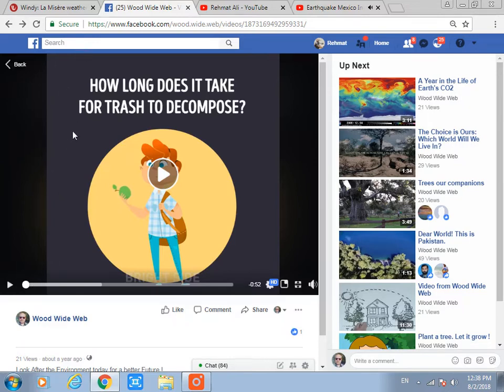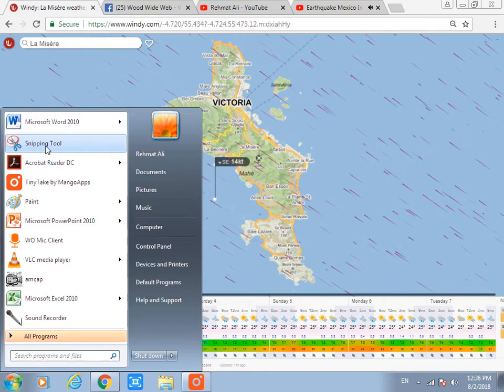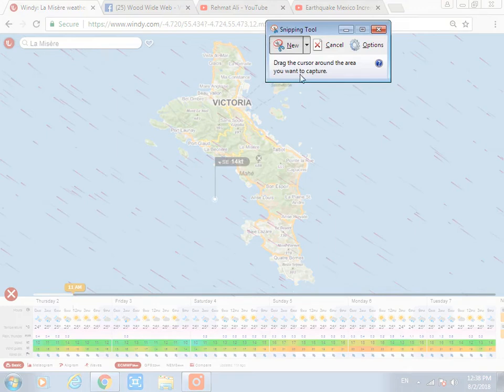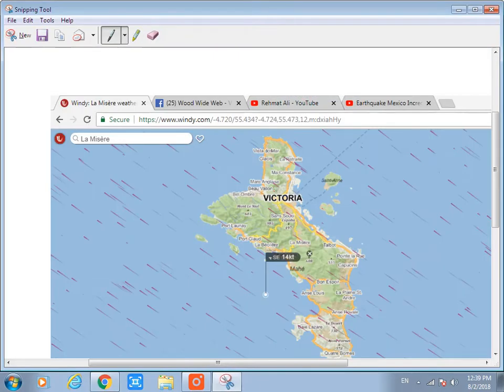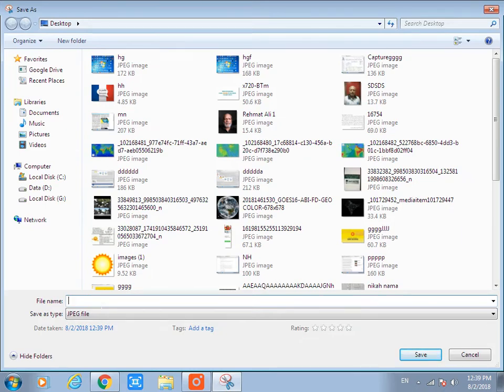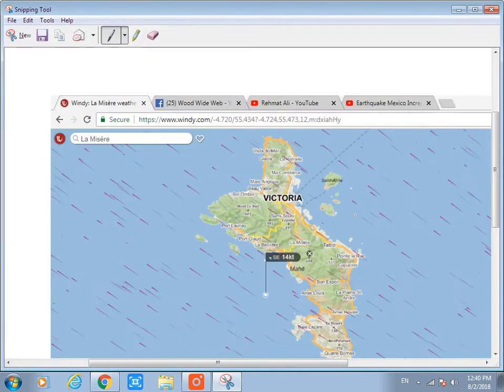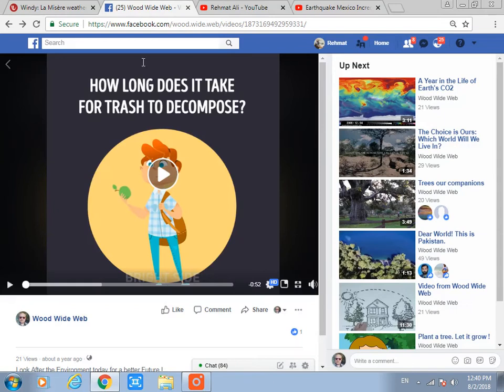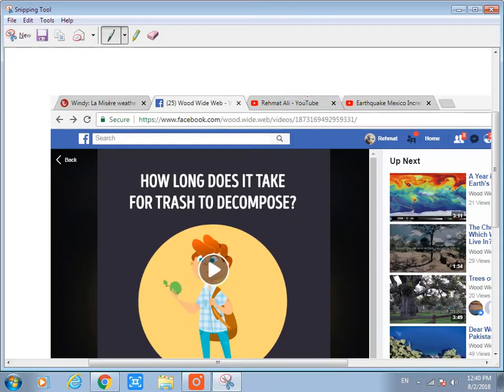How To Take a Screenshot / Screen Shot On a PC or Laptop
How to take a screenshot on a pc or laptop  ?  How to capture screenshot  ?  Very simple !
A screenshot sometimes called a screen capture . image of a computer screen that can be saved as a graphic file. Various software are available for creating screenshot / screen shots but it is easy to do it without installing any software or app. No need to install unnecessary software.
Very few people checkout every accessory  that is offered in Windows. Many people are not aware of the Microsoft snipping tool. People who have been using PCs most of their life are not aware of snipping tool. So now do watch and see how snipping tool works. The best way to do screenshot / Screen shot.
How to save web page as jpg.
Save a page as an image.
How to take screenshot on a pc window.
How to screen capture.
how screen shot